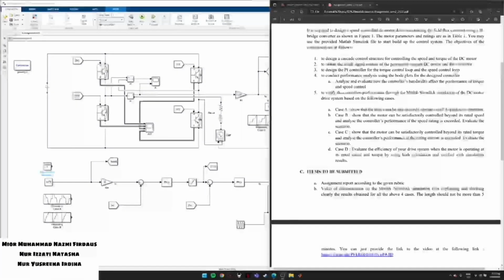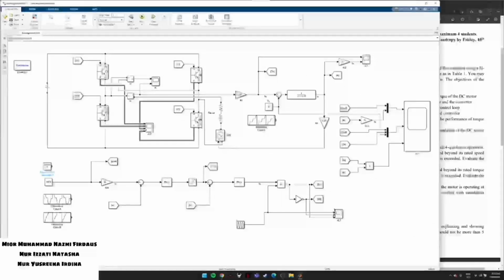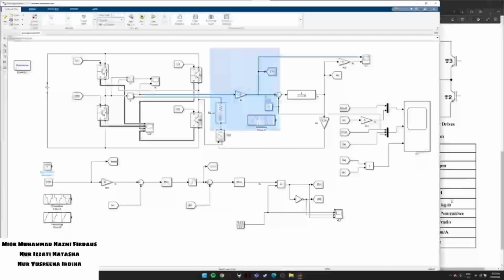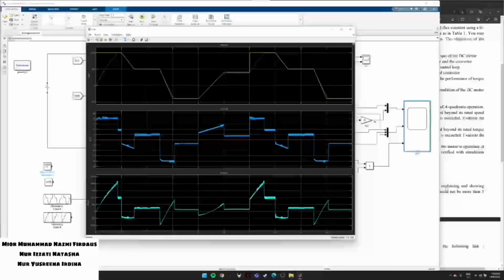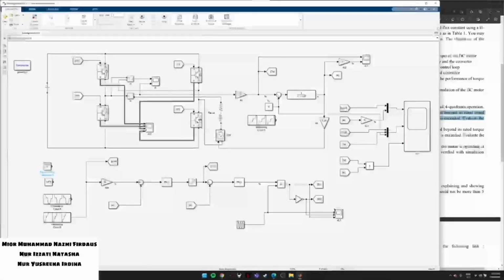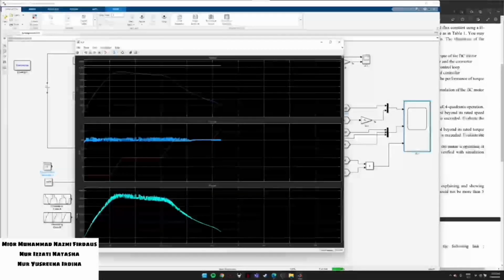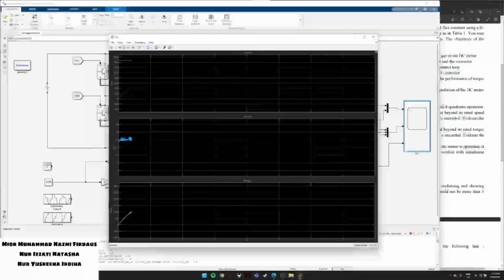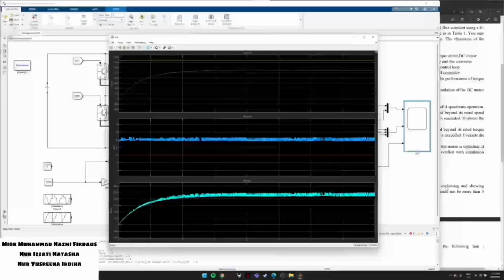DEMONSTRATION DC MOTOR DRIVE USING MATLAB SIMULATION (ASSIGNMENT)